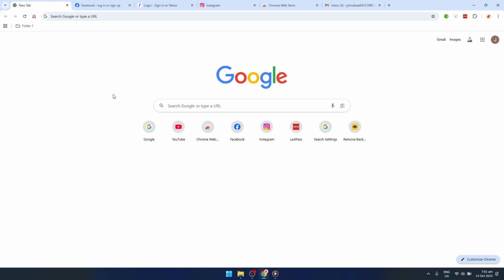How To Switch Between Tabs in Google Chrome By Keyboard Shortcut Key [2025 Guide]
In today's video we cover: chrome tabs, keyboard shortcuts, switch tabs, google chrome tips, chrome shortcuts, browser navigation, tab management, productivity tips, tech tutorials, computer tips, internet browsing, switch between tabs, chrome settings, keyboard commands, online efficiency, web browsing tips, chrome tips and tricks, multi-tab browsing, tab switching techniques